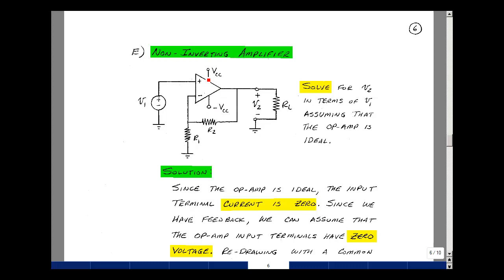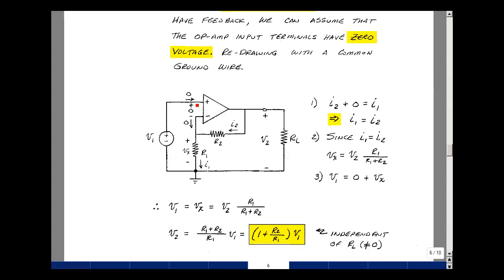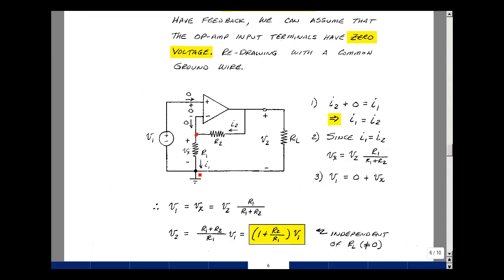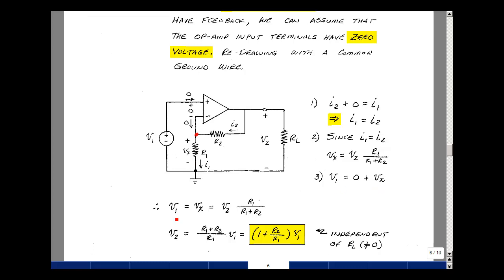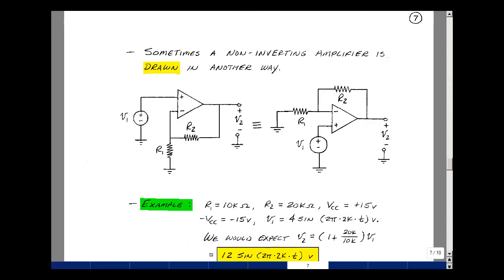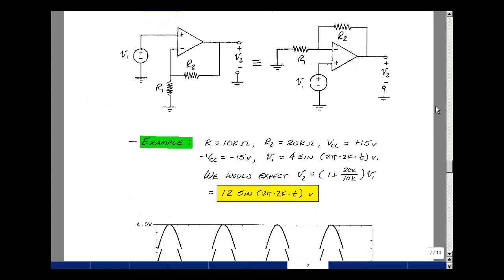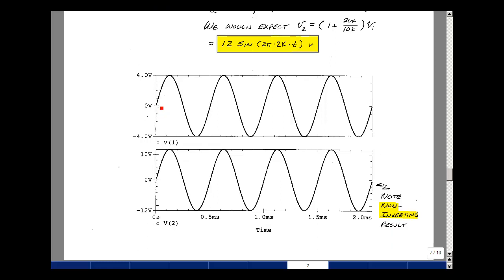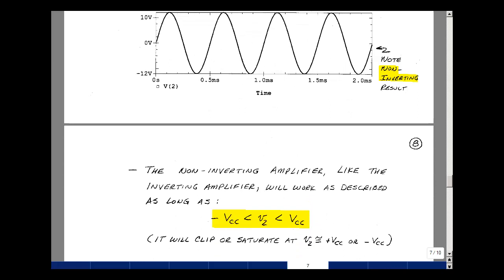ECE345msu: Chapter 8 - Non-Inverting Amplifier